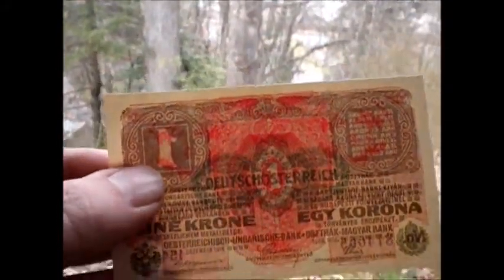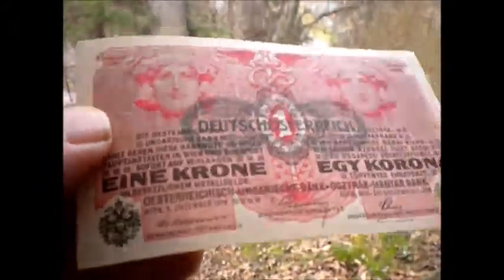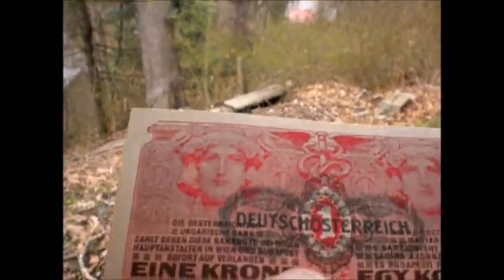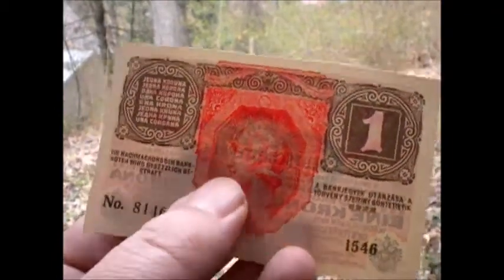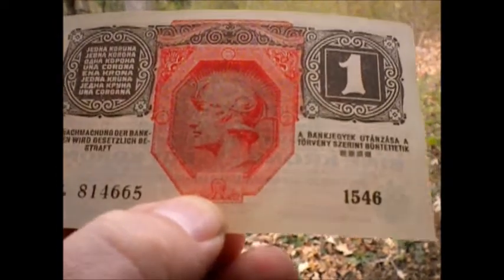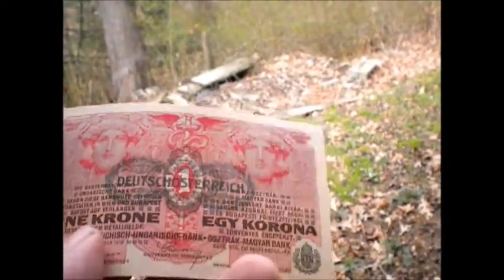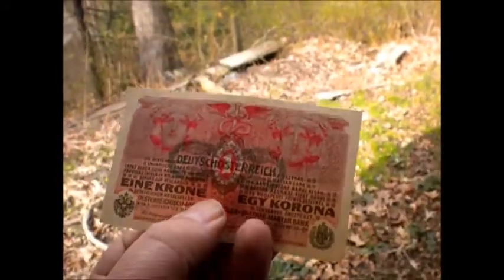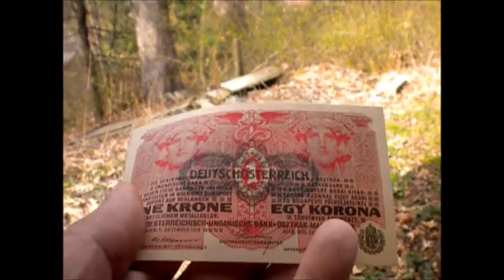Austria Hungary Banknote Review Uncirculated!